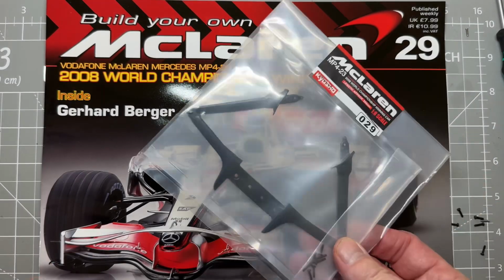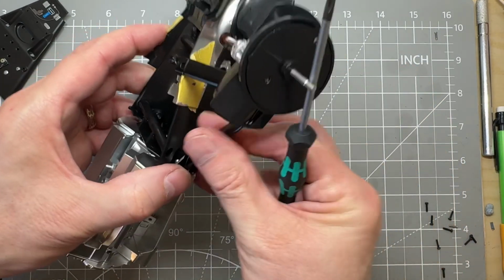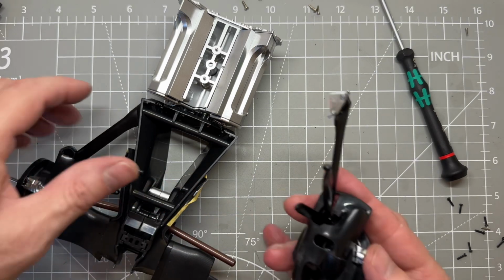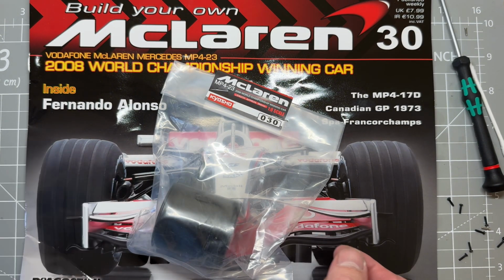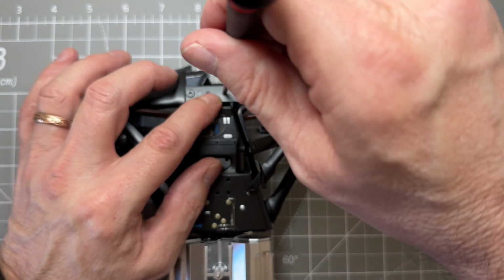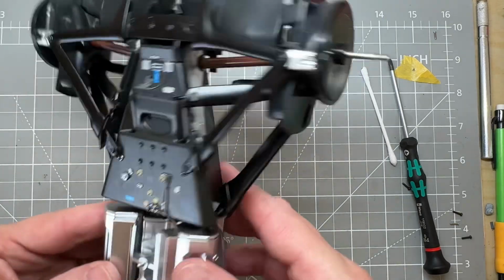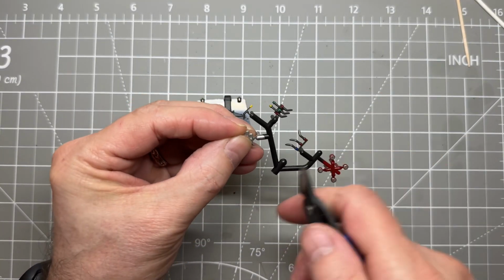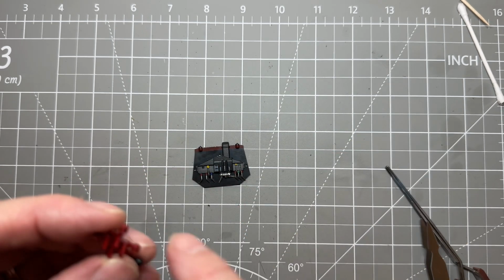Build your own McLaren MP4-23 Stages 29 - 32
29  - Assembling the rear suspension 1
30 - Assembling the rear suspension 2
31 - Assembling the left rear wheel and tyre
32 - Assembling the injector unit 1